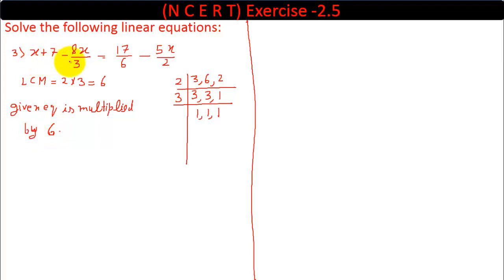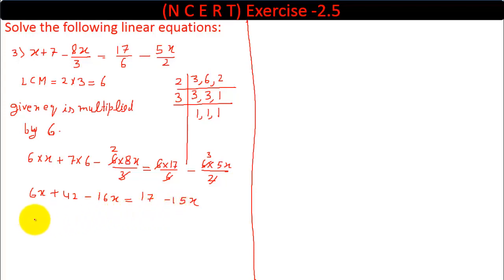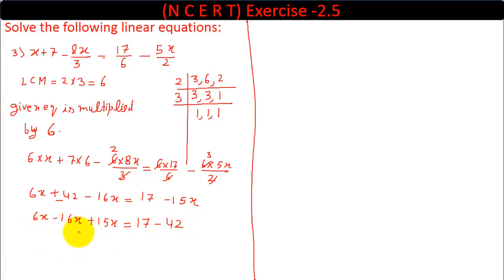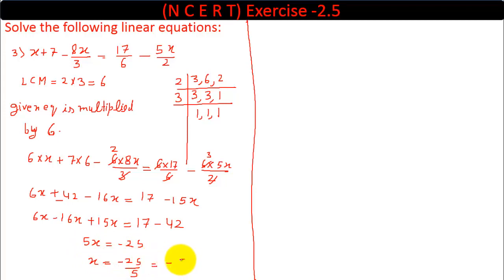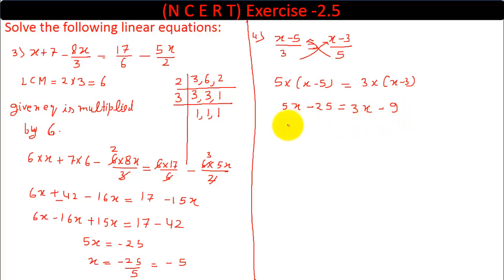Linear Equations in One Variables, Class 8th , Maths, Ex. -2.5, Q.- 3 & 4.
cbse
class 8th
N C E R T text book solution
mathematics class 8th
exercise 2.5
questions solved 3 ,4
by
selfstudyclub